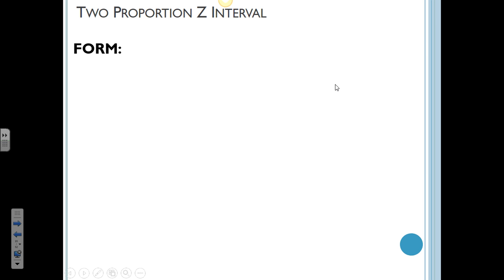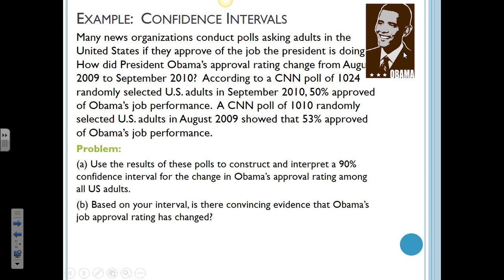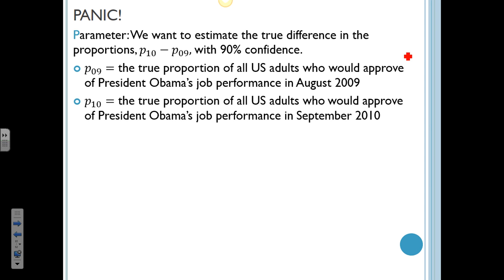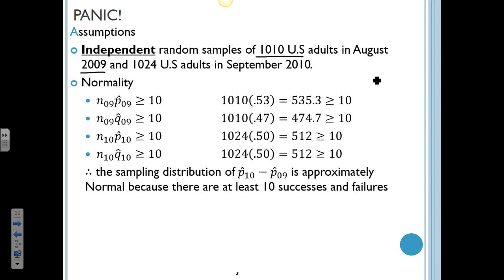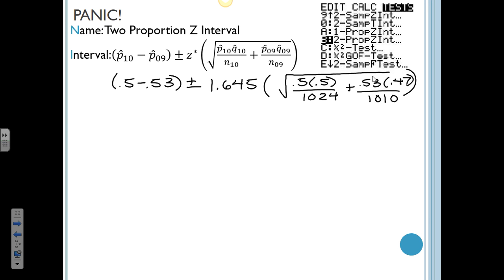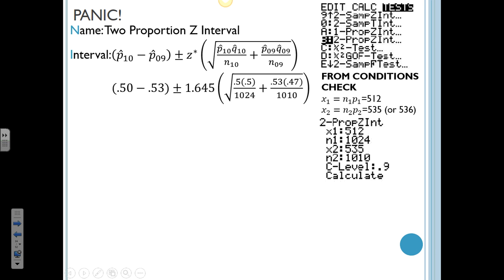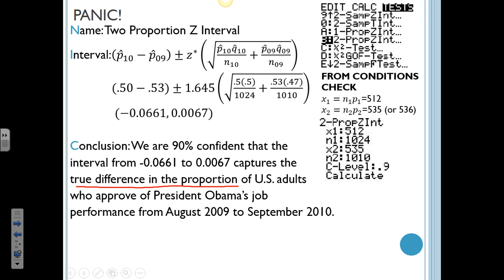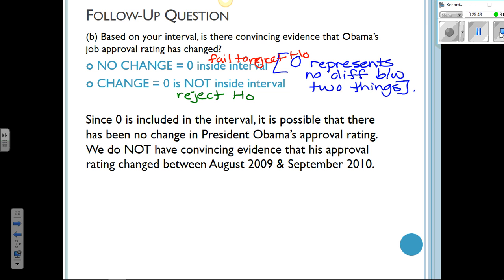Two Proportion Z Interval